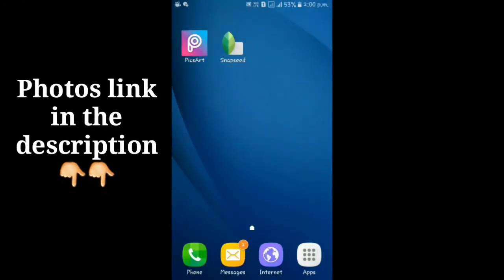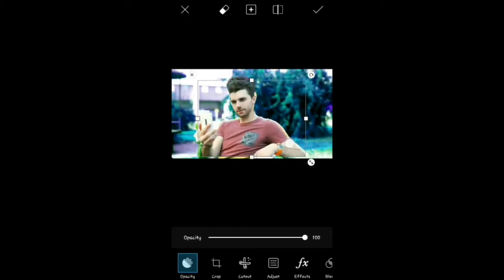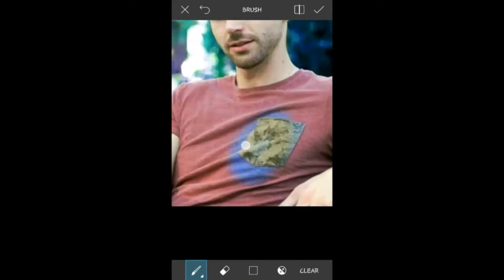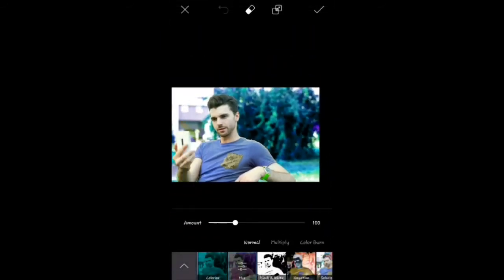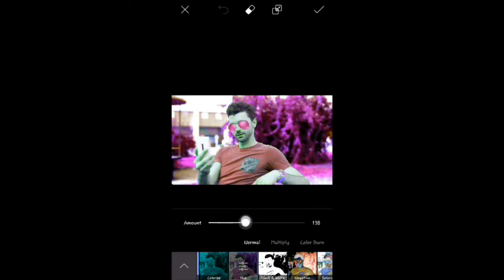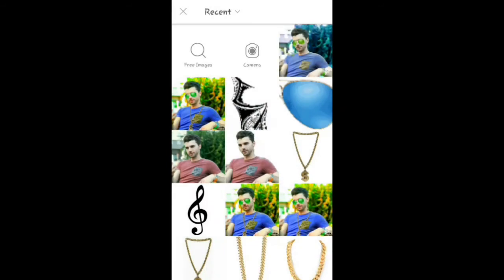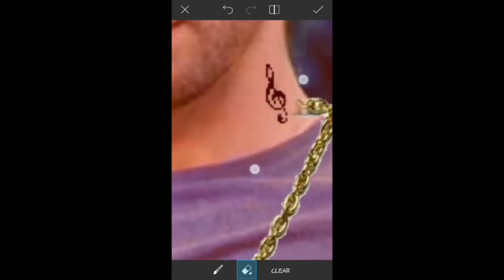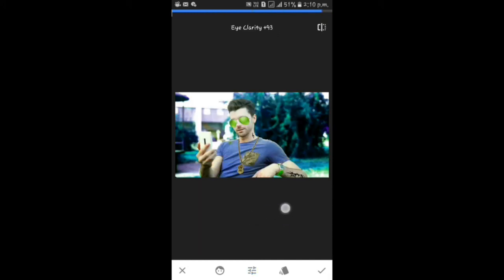Cb edits || Cb edit problem solve || easily kare cb edits using picsart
Aaj k iss video me mai aap ko bataunga ki Picsart ki madad se aap cb editing kese kar sakte hai. cb editing problem solve.

how to edit photo in picsart step by step
how to change background of photo in picsart app
how to edit picture at picsart
how to edit a good photo in picsart
how to edit photos like a professional in picsart
how to edit a pic in picsart
how to edit the best photo in picsart
how to edit photo by picsart
how to edit blur photo in picsart
how to edit pic by picsart
how to change photo background picsart
how to edit background picture in picsart
how to edit stylish images on picsart by faizan
how to edit cool pictures in picsart
how to edit cool pics in picsart
how can i edit photo in picsart
how to do photo editing in picsart
how to edit photo from picsart
how to edit pic from picsart
how to edit photo like dslr in picsart
how to edit my pic in picsart
how to edit photo on picsart
how to edit pictures on picsart
how to edit pictures on picsart online
how to edit best photo on picsart
how to edit my photo on picsart
how to edit oil pic in picsart
how to change photo background on picsart
how to edit stylish images on picsart
how to edit the photo in picsart
how to edit photo using picsart
how to change background in photo using picsart
how to edit background of photo using picsart
how to edit photo with picsart
how to edit pictures with picsart
how to edit best photo with picsart
how to edit your photo with picsart
how to change photo background with picsart
how to edit your picture in picsart

D-black edit
Dblackedit